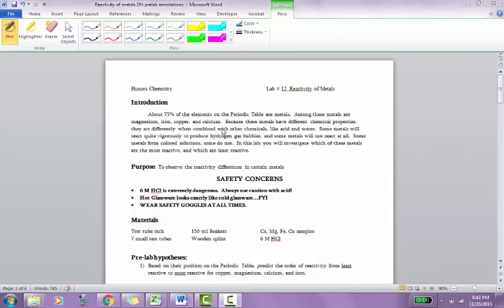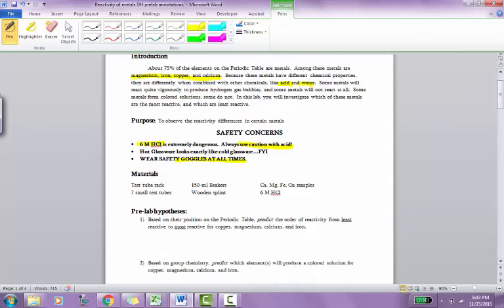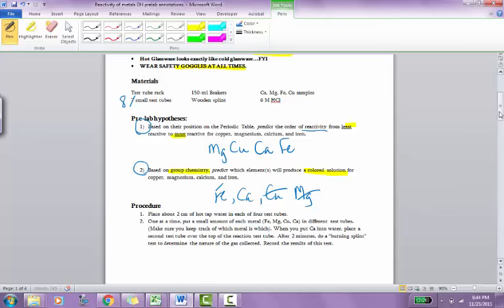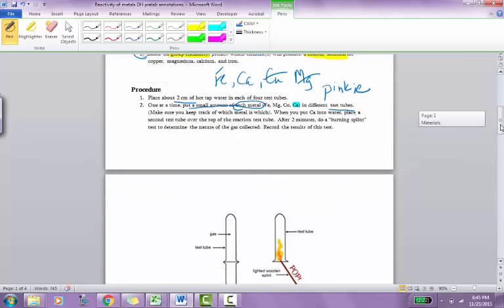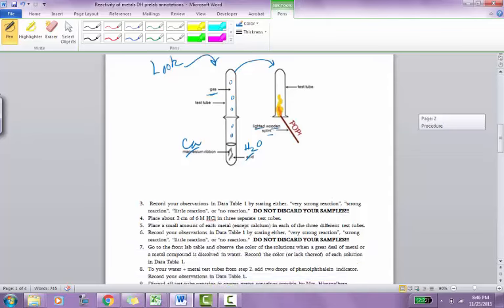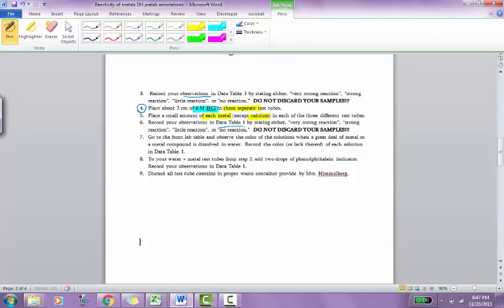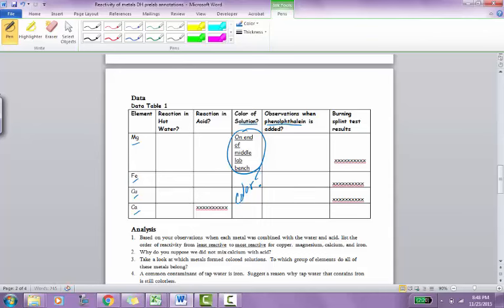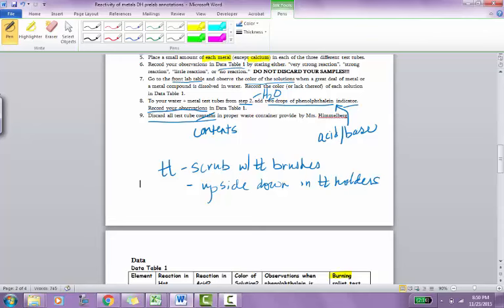Lab 12 Reactivty of Metals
Pre-lab info for doing Lab 12 in Honors Chemistry